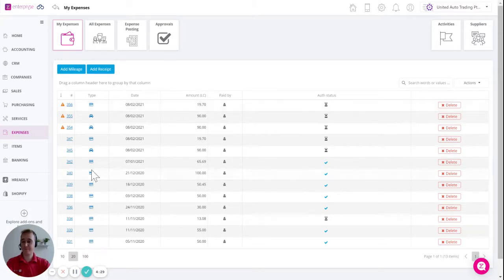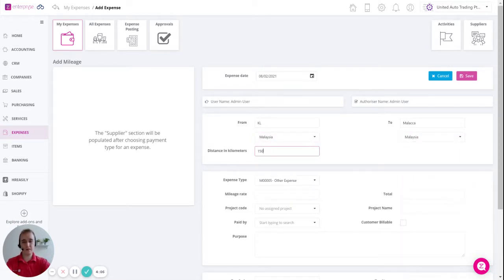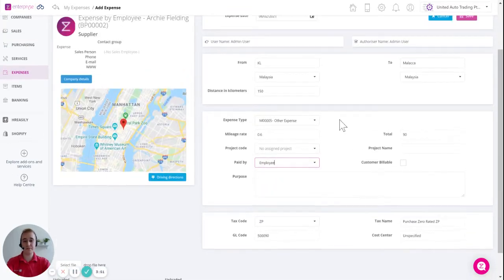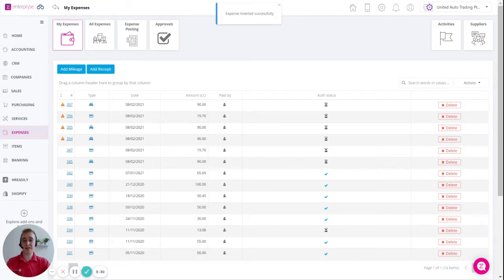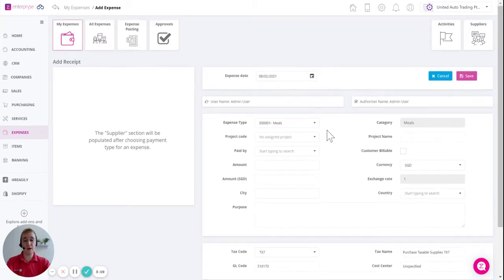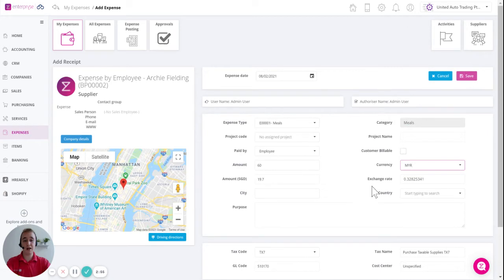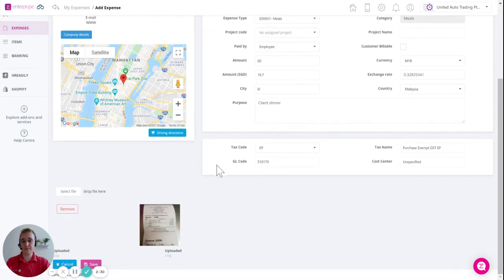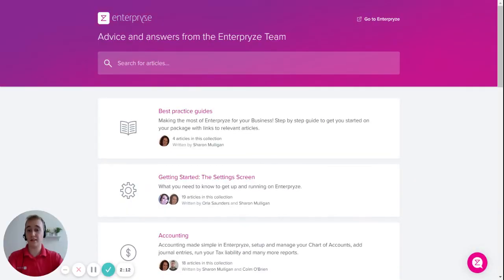37. Enterpryze ERP Package: How to add Expenses in the Web app - Enterpryze Academy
How to add Expenses in the Web app in the Enterpryze ERP Package with Enterpryze Academy.

This Enterpryze Academy tutorial will demonstrate how to add add Expenses in the Web app within the Enterpryze ERP Package. You will learn:

Process
The process for expenses in Enterpryze requires the User to add in their expenses via Mobile or web app, the approver will approve them in the web or mobile and submit them for invoicing so the employee can be paid.

Sounds simple because it is, let’s take a look at adding an expense in the Web app.
Click on Expenses, My Expenses, then Add new Mileage or Receipt, we’ll choose mileage for this example.

Select the date of travel
Enter in the travel details such as From & To, number of miles/km’s travelled as per organisation setup
Expense Type and rate will default to company settings
You can link the travel to a company project to track costs
You must select the Paid By option, Company for company credit Card otherwise select Employee so they are reimbursed, then the linked Supplier account will appear on the left.
Enter a purpose for your journey, for example sales meeting, customer training etc.
The tax details will default to those linked to the Expense type for mileage in your Module settings.
Now click on Save to add the expense.

Adding a Receipt
Adding a Receipt is similar with the following changes:
You can select the Expense type from the list you have defined in Module Settings
You can select the currency if your receipt is for another country and this will convert for the payment to go through in your local currency.
You can attach a photo of the receipt or drag and drop it here.
Click on Save when you are ready to add the Receipt